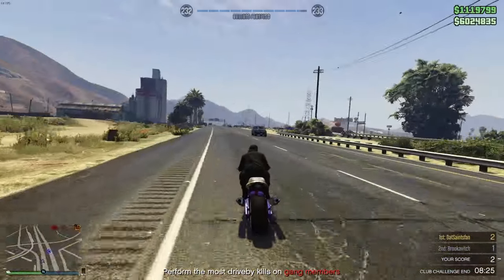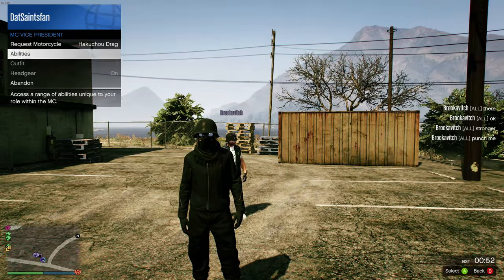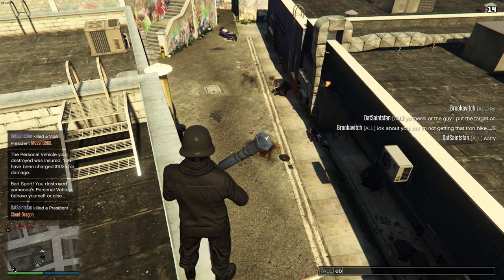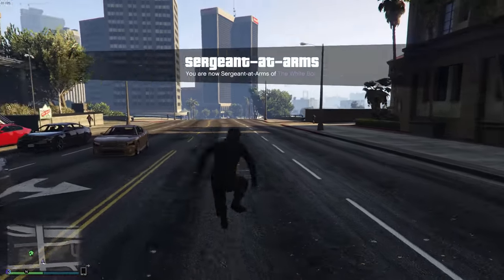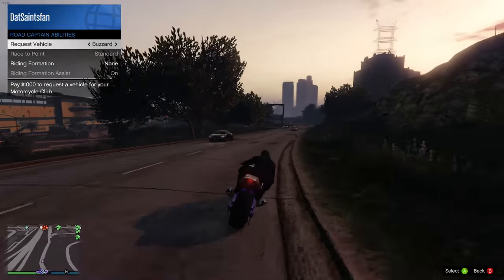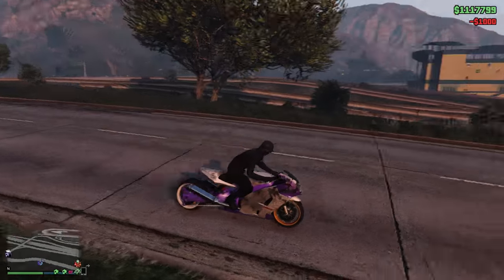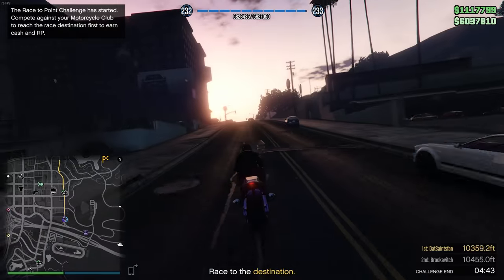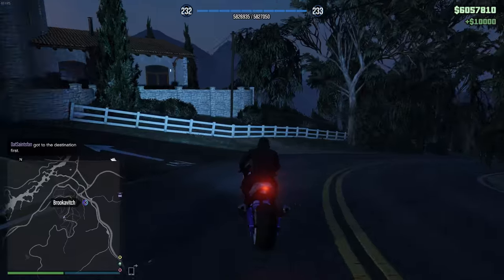GTA 5 "BIKERS" DLC - ALL CLUB ROLES EXPLAINED! V.P. vs Road Captain vs Enforcer vs Sgt. at Arms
GTA 5 "BIKERS" DLC - ALL CLUB ROLES EXPLAINED! Vice President vs Road Captain vs Enforcer vs Sgt at Arms